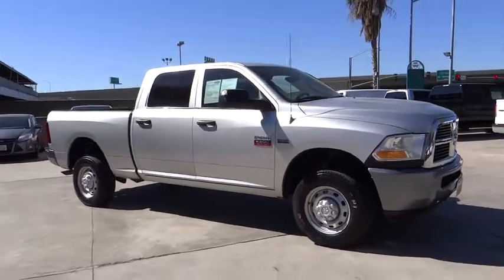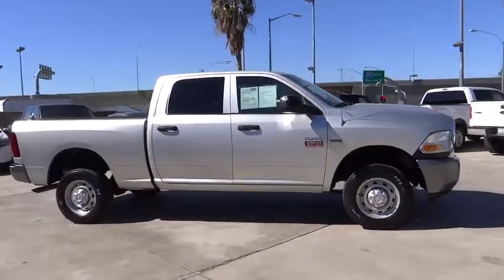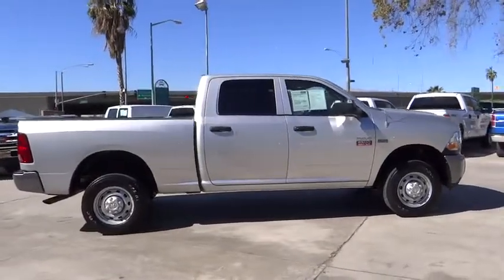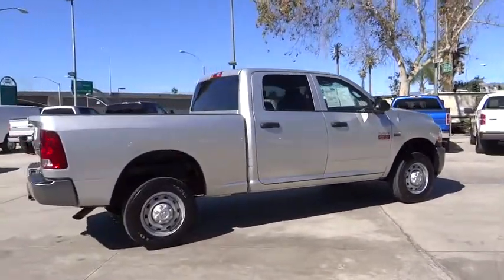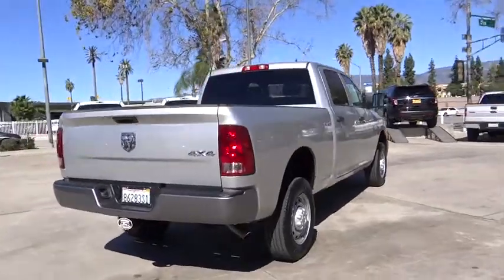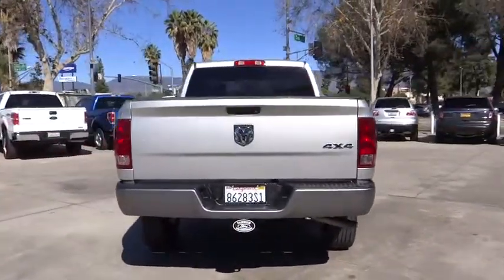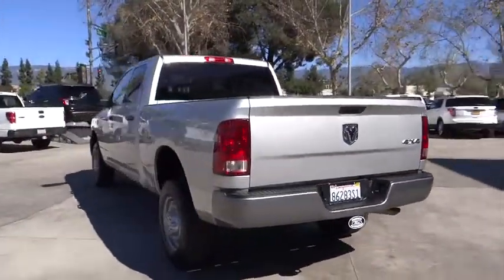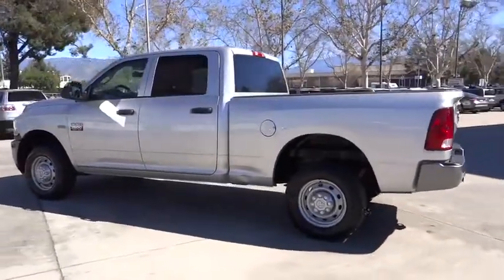2010 Dodge Ram 2500 Riverside, Fontana, Redlands, Rancho Cucamonga, Palm Springs, CA 15040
2010 Dodge Ram 2500
2010 Dodge Ram 2500 SLT - Stock#: 150404BB - VIN#: 3D7TT2CT7AG159588

Fairview Ford
292 North G Street

4WD. Catch a glimpse of everything with expansive visibility. This rig is on a mission. FAIRVIEW FORD...WE'RE RIGHT OFF THE 215 FWY, WE'RE ALWAYS RIGHT ON THE PRICE !!! If you've been thirsting for just the right 2010 Dodge Ram 2500, then stop your search right here. This is the ideal, low-mileage truck that is sure to dazzle you with its condition. What a perfect match! This outstanding Dodge Ram 2500 is available at the just right price for the just right person - You! It is nicely equipped with features such as 4WD. New Car Test Drive said it ...brings a level of refinement that is long-term more significant than the sheetmetal it's wrapped up in. Proven drivelines and components, realistic hauling and towing ratings and performance, and a broad-based set of configurations and amenities will provide the right combo for your work truck, horse-hauler or recreational tow vehicle... Motor Trend's Truck of the Year in 2010. FAIRVIEW FORD...41 YEARS FAMILY OWNED, 41 YEARS FAMILY FRIENDLY !!!